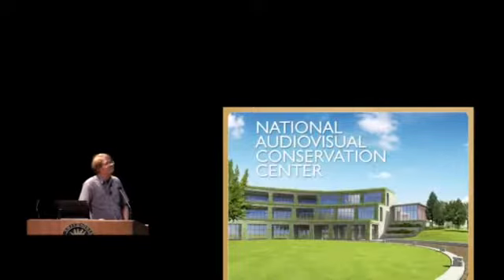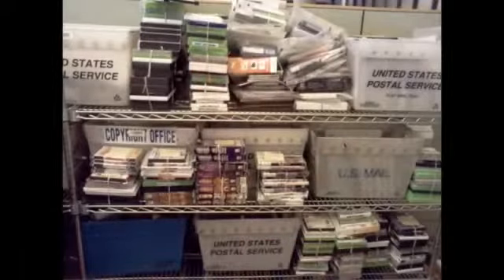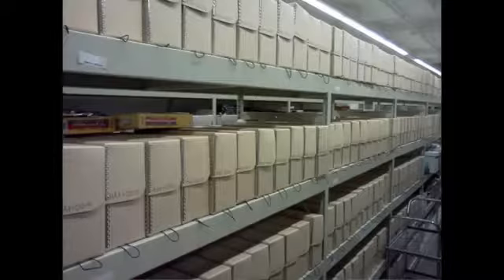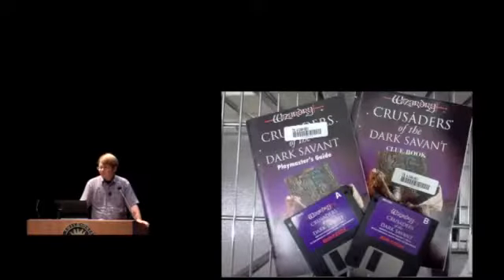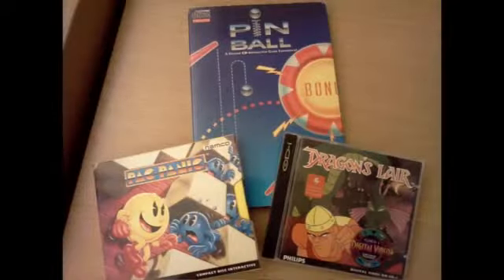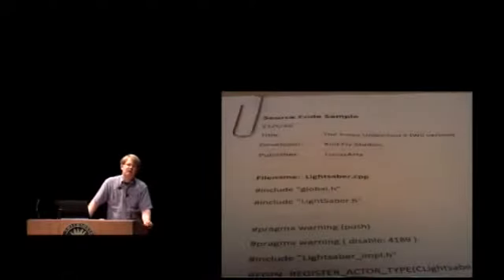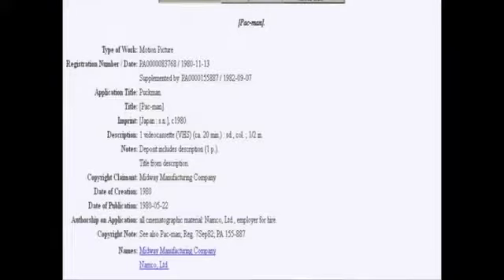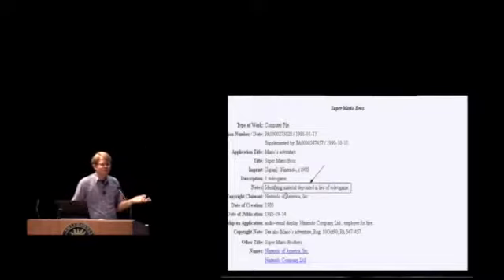Dave Gibson, Video Game Archivist!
Excerpt from "Playing Pong in 2100: How to Preserve Old Video Games"